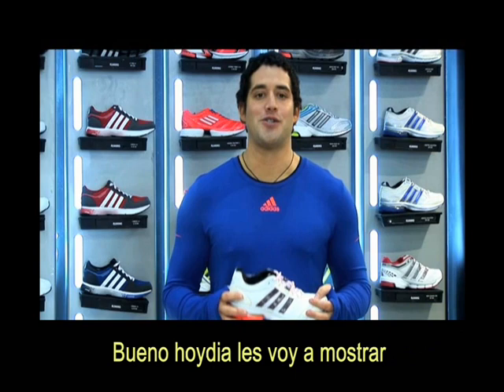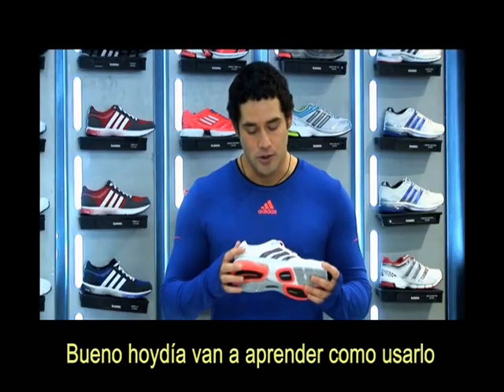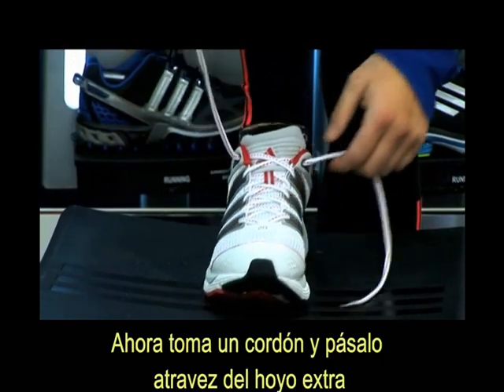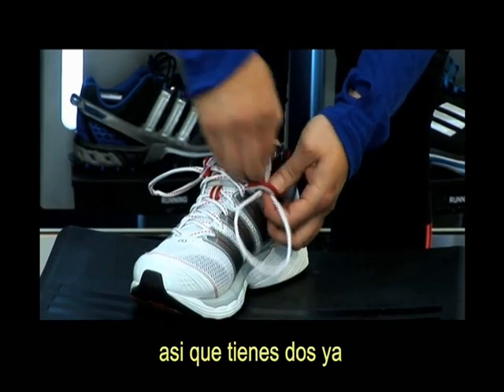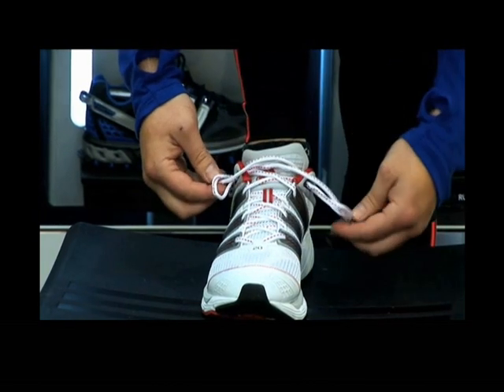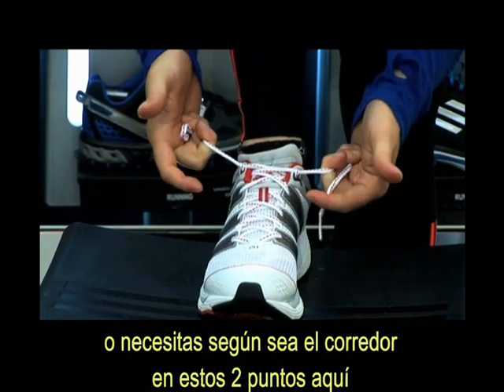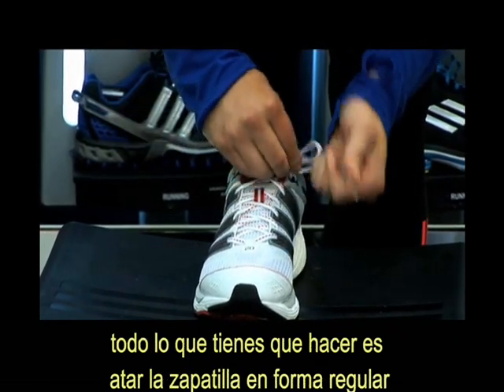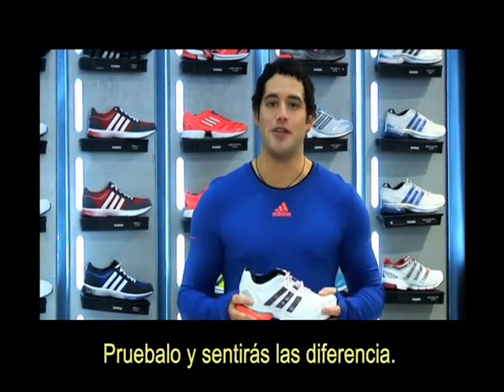How to lace a running shoe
Learn how you should to lace your running shoes for a better fit and support